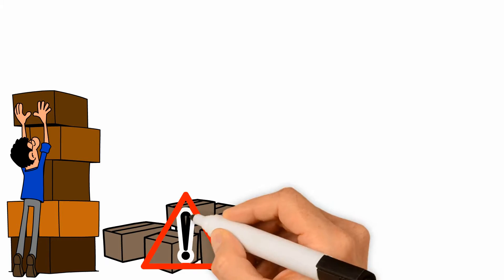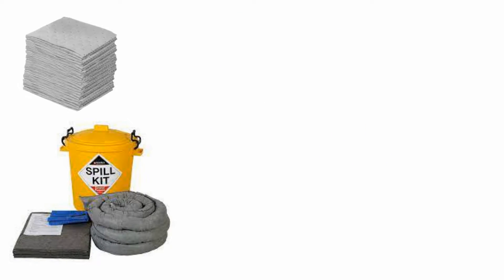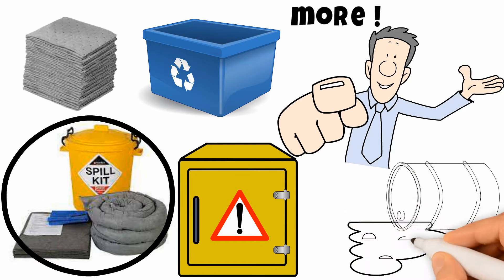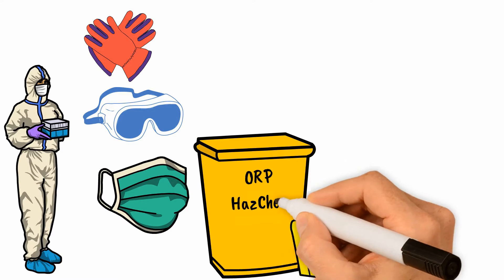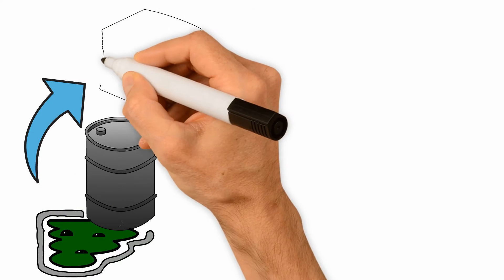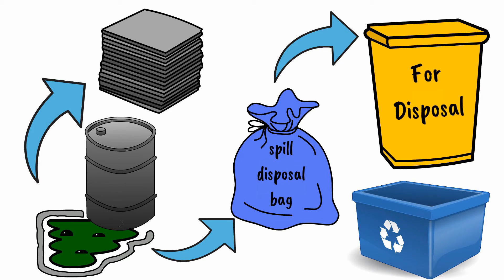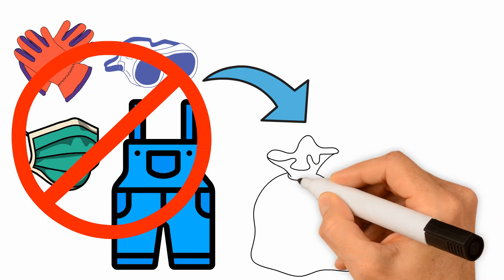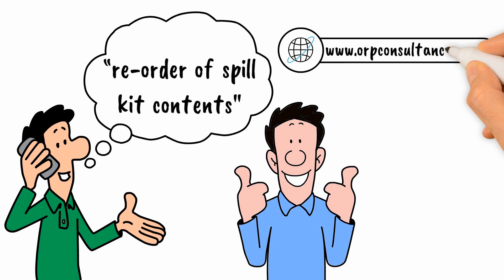ORP Spill Kit Animation Video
Get your workplace safety and environment protection systems, and your Spill training from ORP Consultancy. Be the best, use the best! ORP Consultancy!